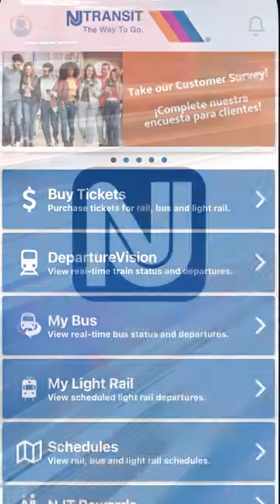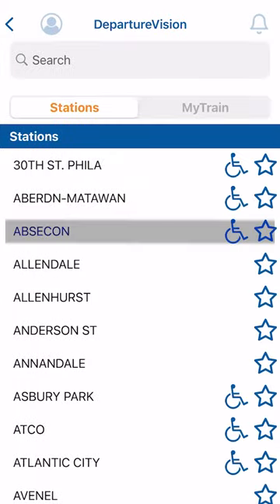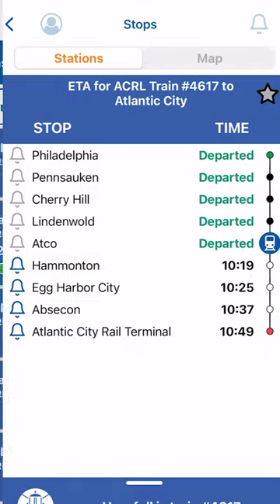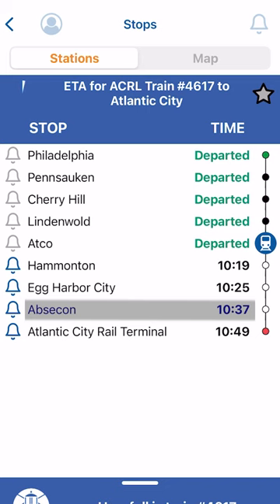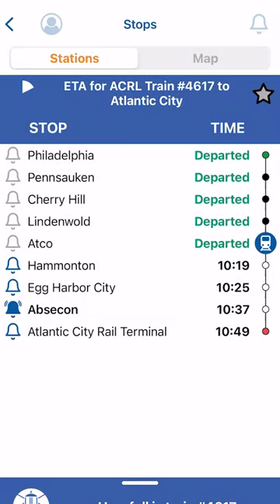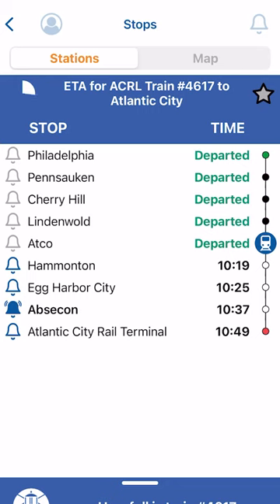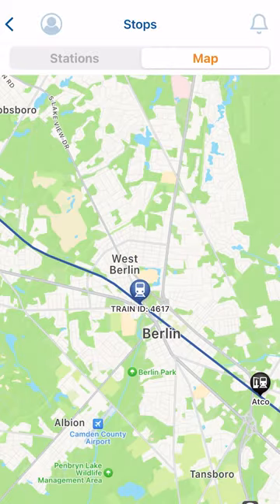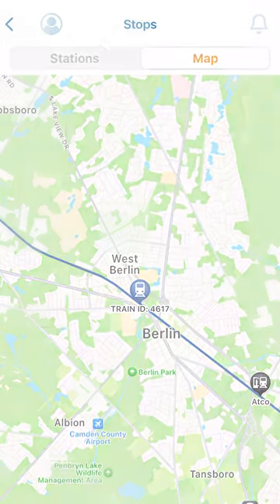Departure Vision Arrival Alerts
Here is a quick video tutorial to help you stay alert during your commute to never miss your stop!